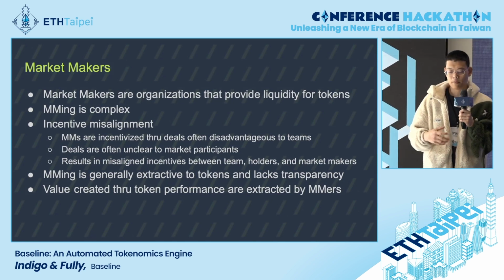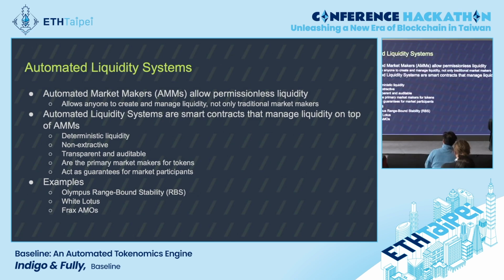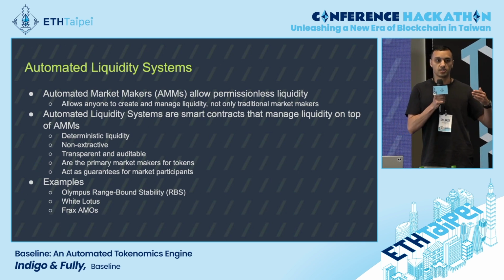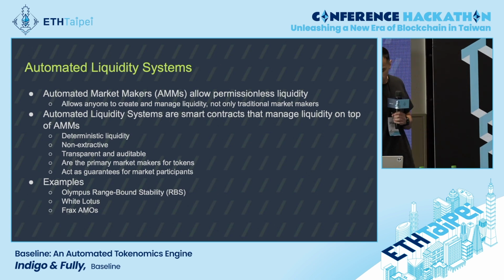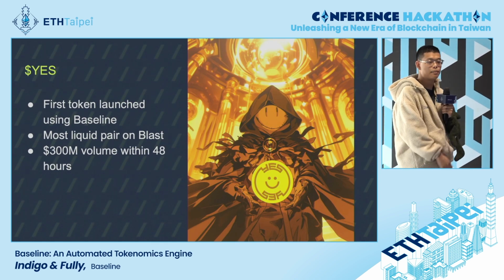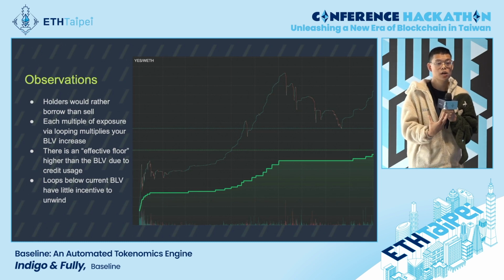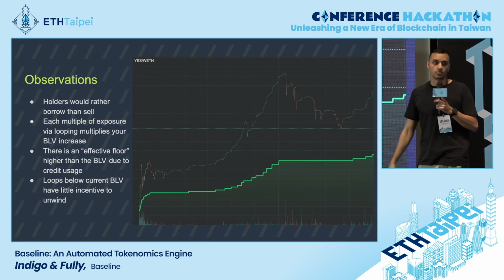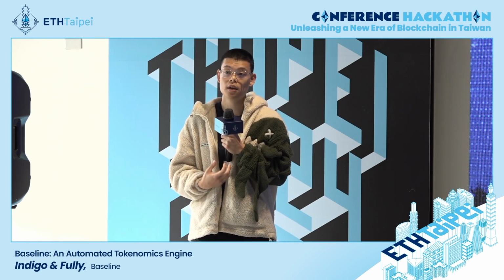Baseline: An Automated Tokenomics Engine | Indigo & Fully, Baseline | ETHTaipei 2024